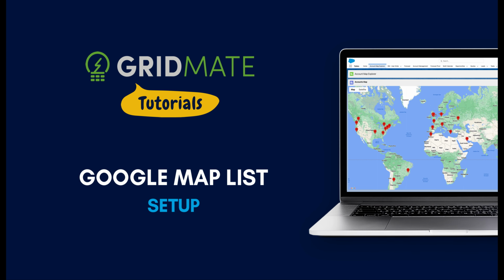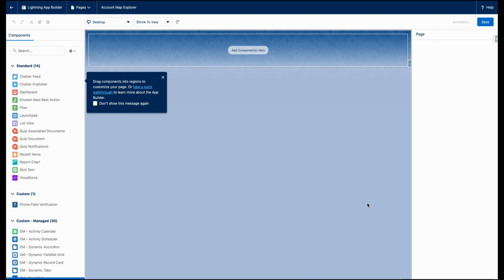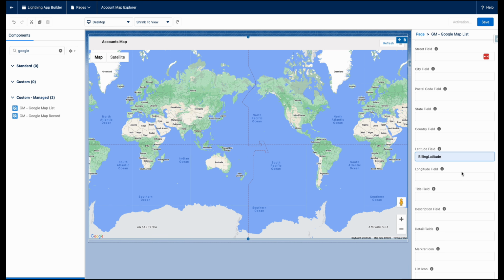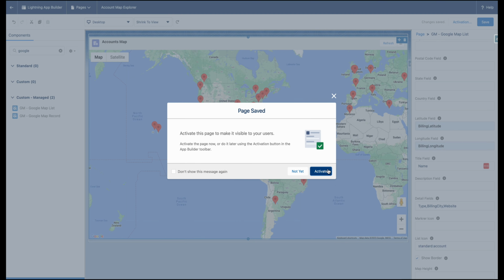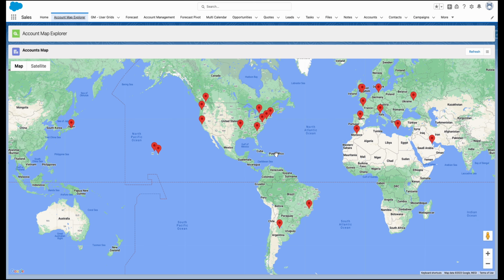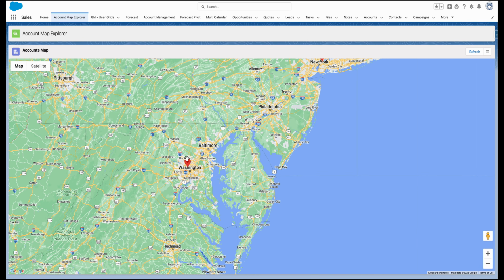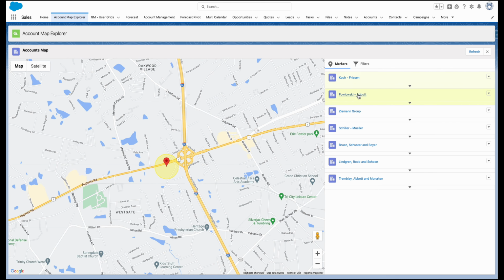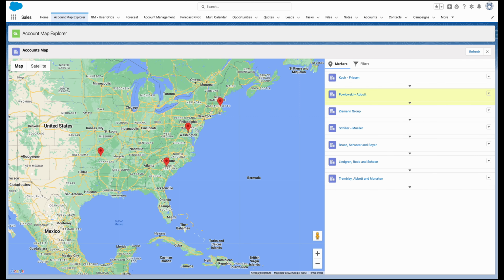GridMate - Google Map List